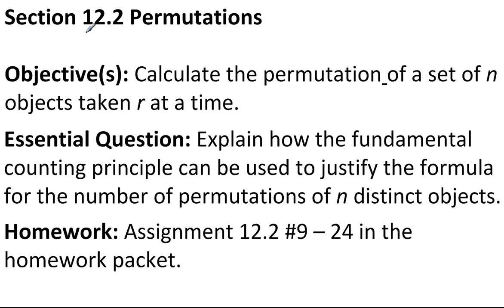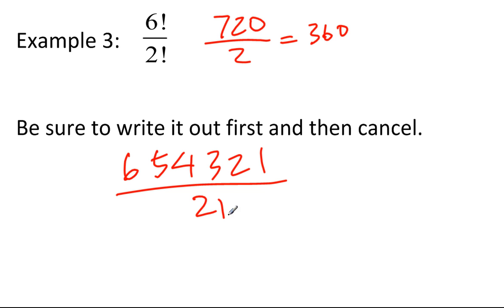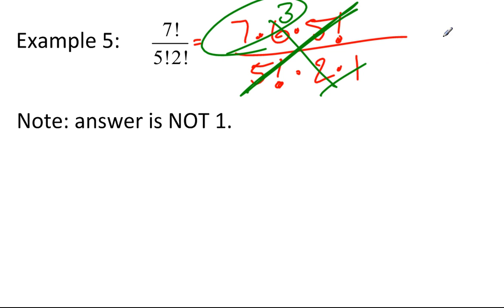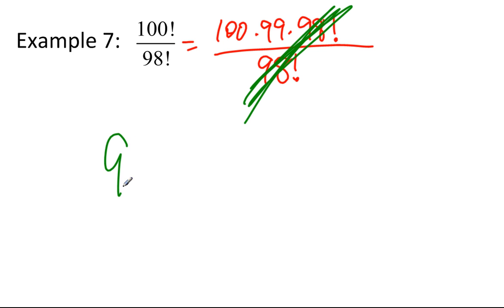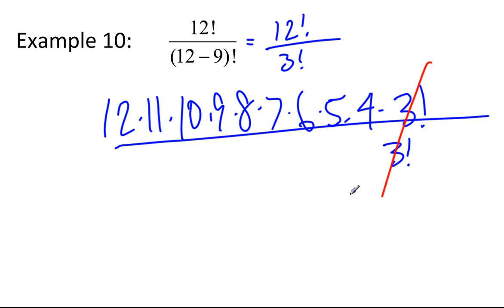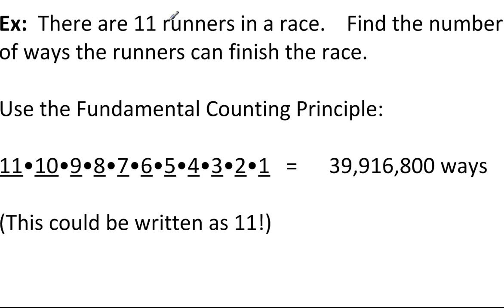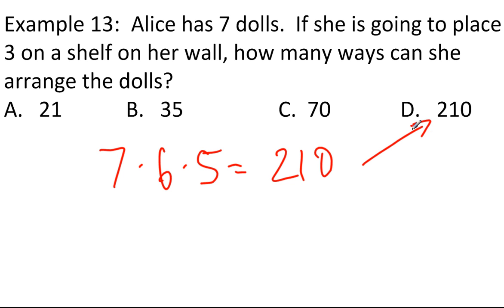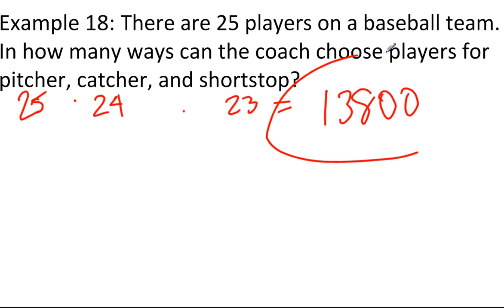Algebra II Section 12.2